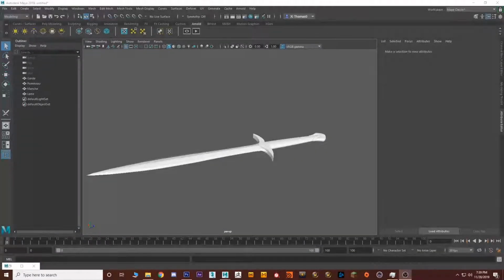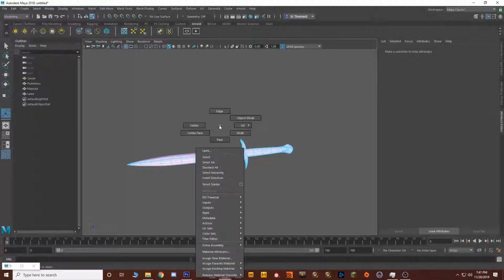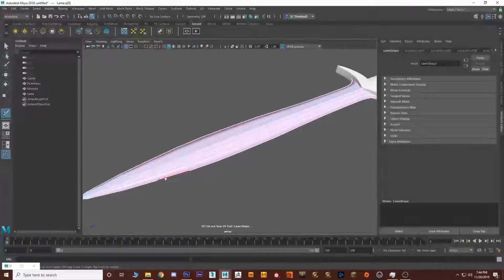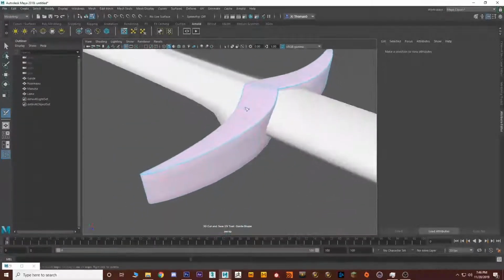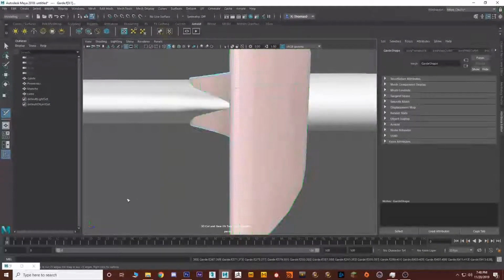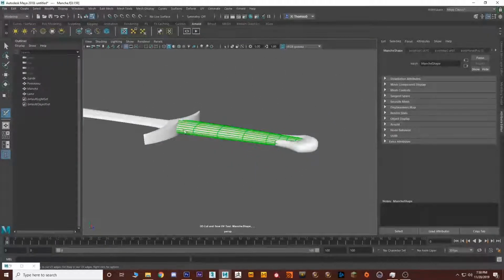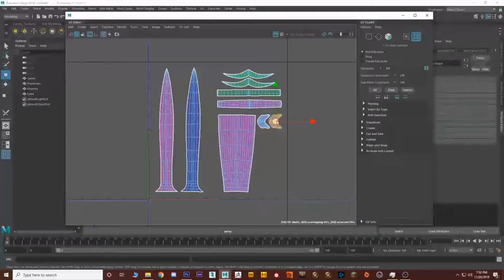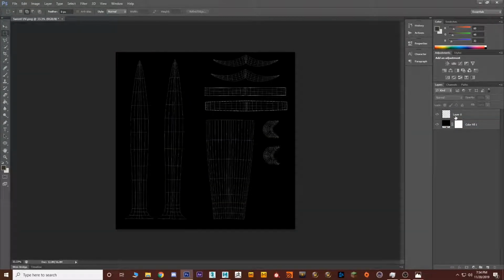Uv Unwrapping Maya 2018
In this video, I go over how the 3D sewing and Cut tool works for unwrapping any 3D object in Maya 2018
Content:
1-The difference between conventional UV unwrapping and 3D cut and Sew Tool
2-How to tackle any 3D object for Unwrapping
3-Creating Seems and Sews
4-Organising your UV editor
5-Exporting your UV

Happy modeling!